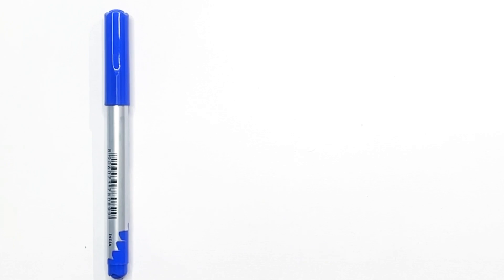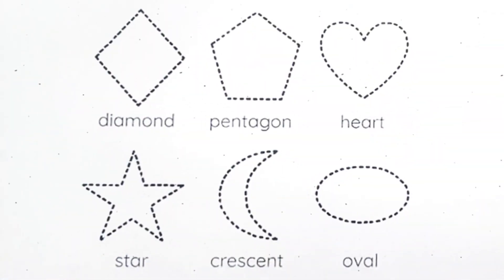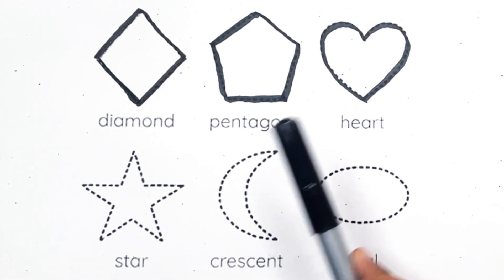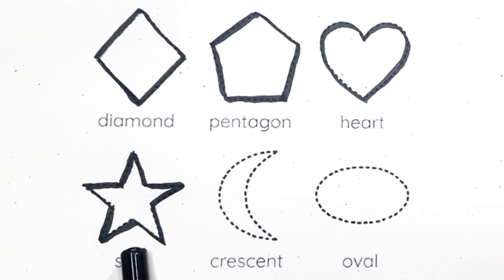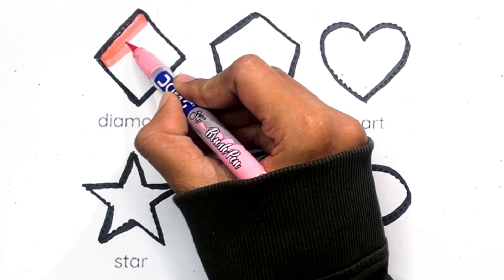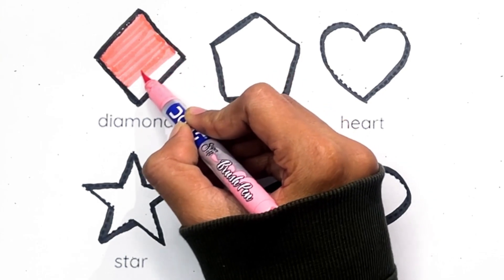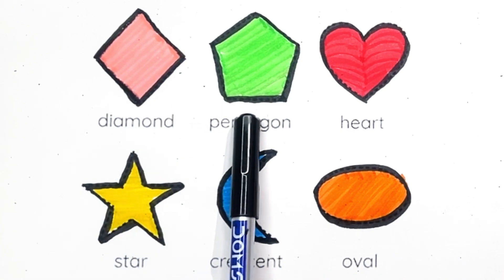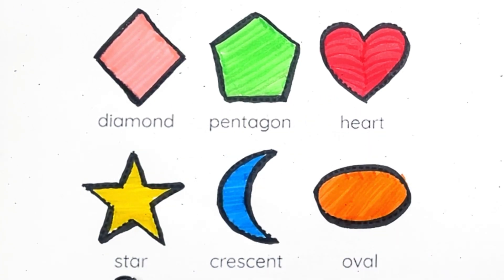Learn Shapes,Colors, Educational video for Kids 12d shapes drawing I Preschool Learning for toddlers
Learn Shapes, Colors, Educational video for Kids | 2d shapes drawing I Preschool Learning for toddlers

shapes song | shapes rhymes we are shapes I shape song | shape songs for kids

How to Draw Shapes || Best shapes drawing

Triangle
circle
heart
star
Pentagon
square
diamond
oval
shapes
learn shapes
2d shapes
learn colors
2d shapes for kids
Shapes drawing

@MagicFingersArtlearn numbers 1 to 20. numbers and shapes song for kids.